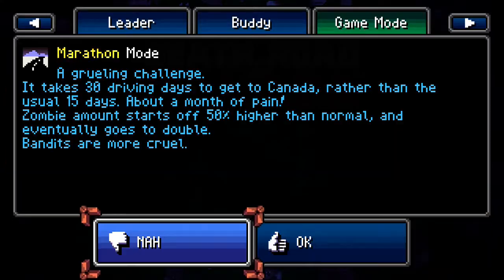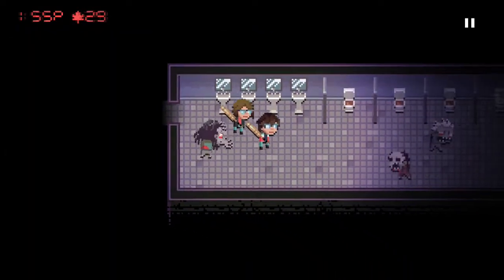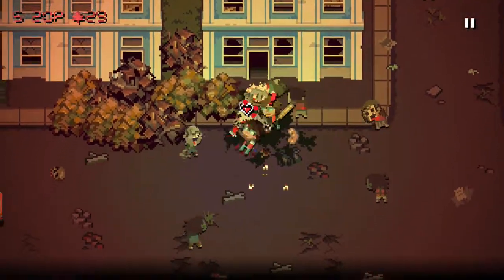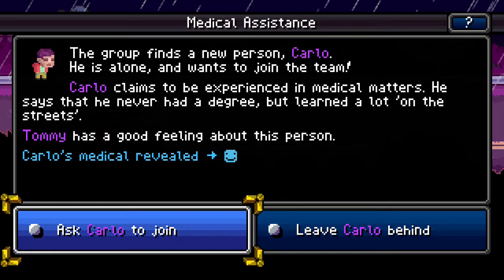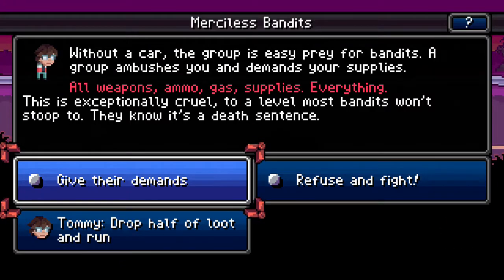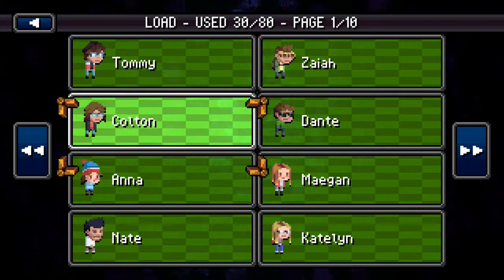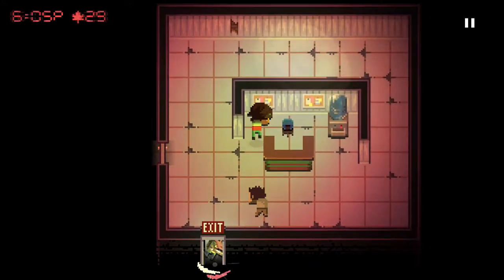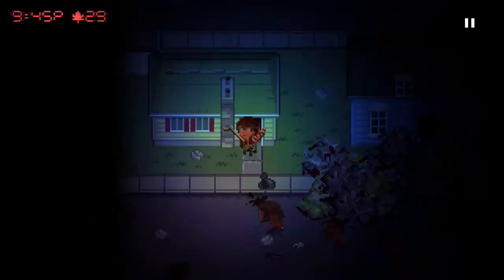#13 | Death Road to Canada: Marathon Mode Solo (part 1)